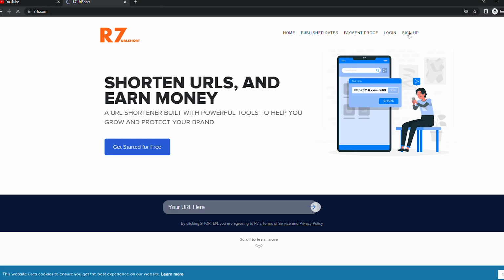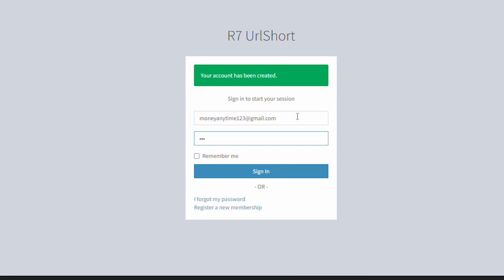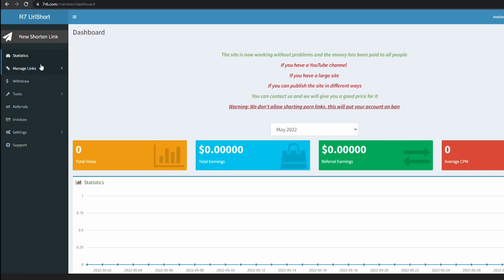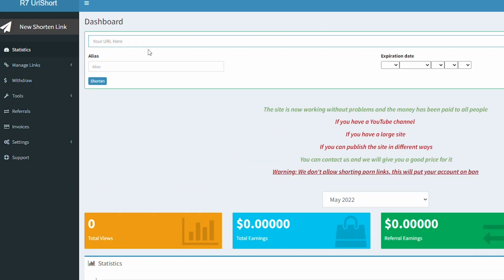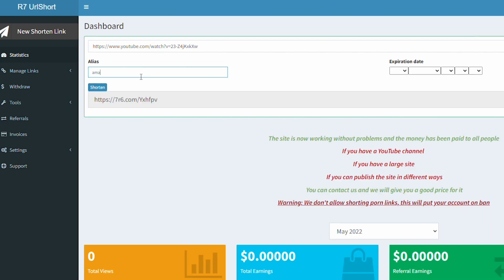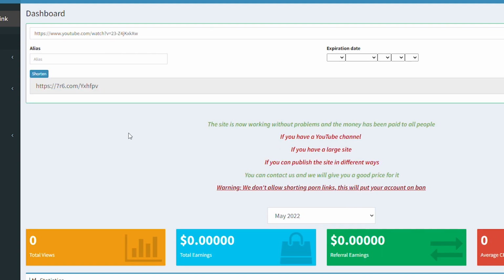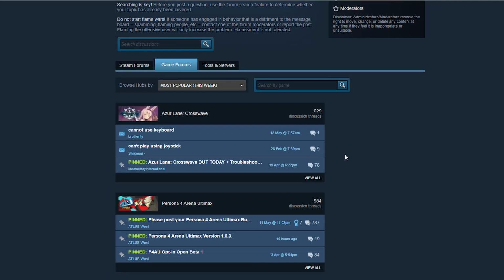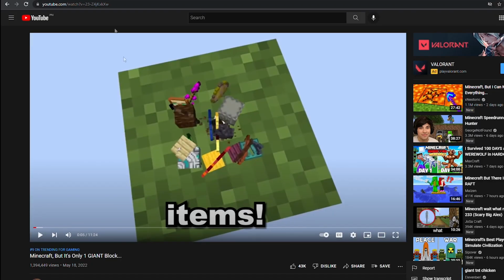Earn $100 PayPal Money By Watching Youtube Videos Per Day (2023) | Make Money Online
Well, what if I told you that you can start earning cash and get paid directly to your PayPal account just by watching YouTube videos for free?

Watching one video will earn you 3 dollars. Do you know what watching merely 10 videos will get you? That’s right – 30 dollars for just watching 10 videos on YouTube!

Now, listen carefully. You can repeat this technique over and over again to generate the most amount of money, but you have to follow every step that I will walk you throughout this video. I also have an exclusive tip for you at the end of this video. So, if you’re interested, just keep on watching!